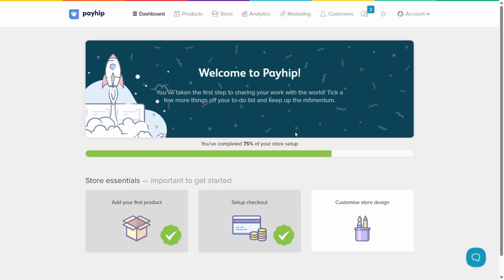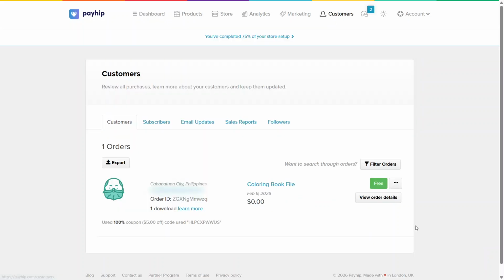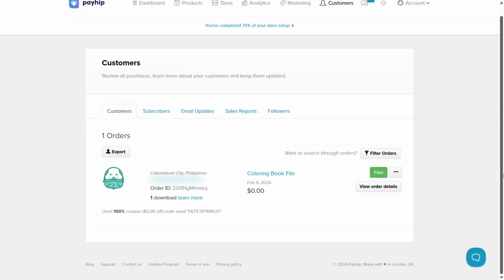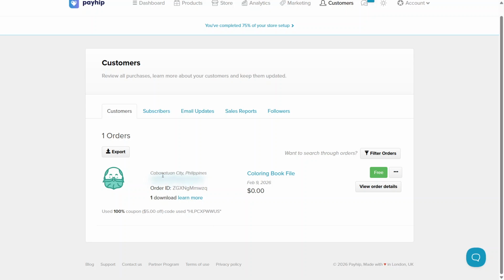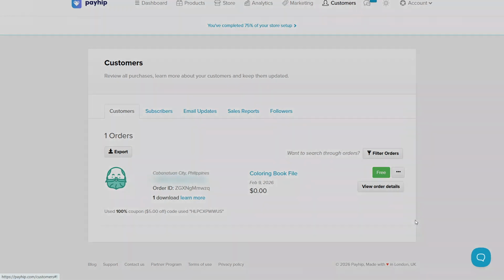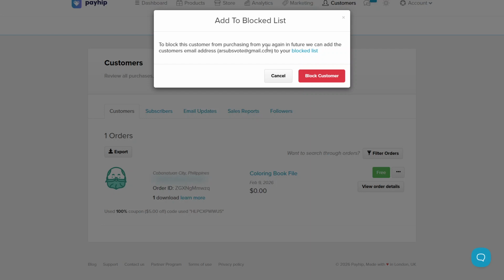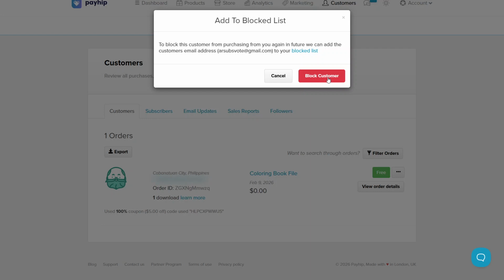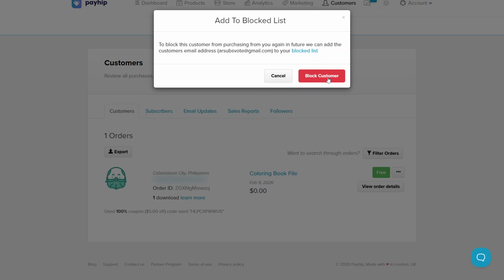How To Block A Customer On Payhip (2026) | Customer Management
How to block a customer on Payhip using the current customer and order management tools. This tutorial shows how to restrict a buyer’s access to products, prevent further downloads, and stop future purchases where applicable. You’ll learn where customer actions are handled inside the Payhip dashboard, what blocking actually does, and how it affects existing orders and access. This is the updated process for 2026 and reflects Payhip’s latest interface for managing customers. Ideal if you’re dealing with abuse, refund issues, or repeated misuse and need to block a customer safely without affecting other buyers.